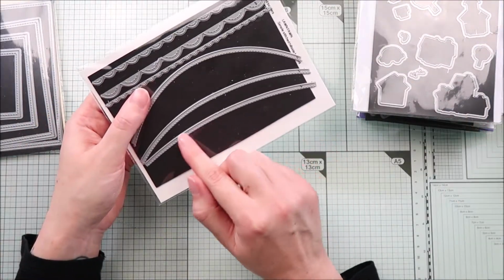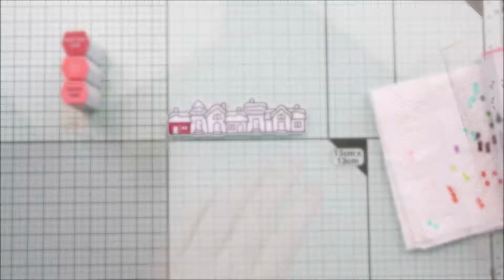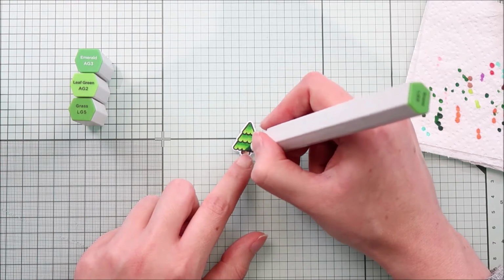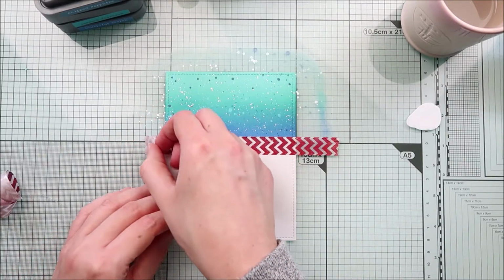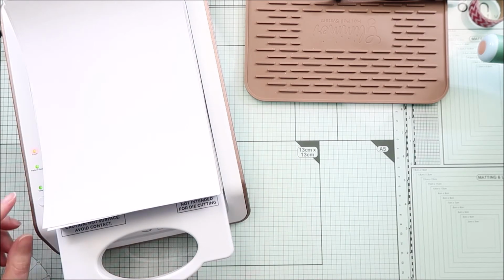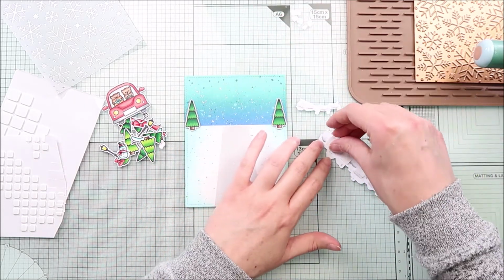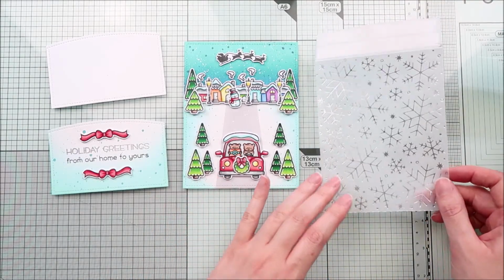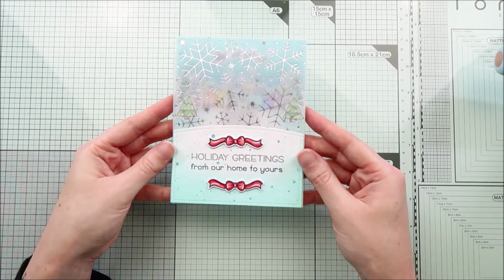❄️ LAWN FAWN || Hot Foil Vellum Overlay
• OTHER SUPPLIES:
- Spectrum Noir Illustrator markers
- Oxide inks: salvaged patina, peacock feathers, blueprint sketch, hickory smoke
- Copic opaque white ink
- Strathmore bristol smooth cardstock (background)
- Transotype perfect coloring paper (images)